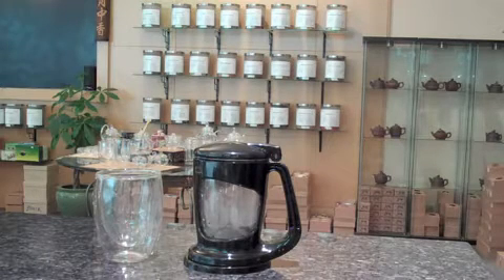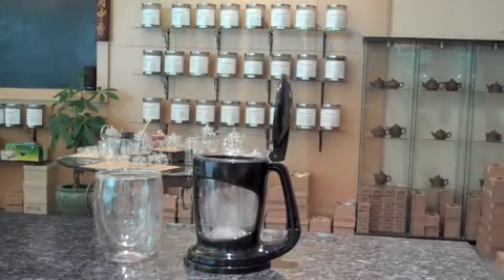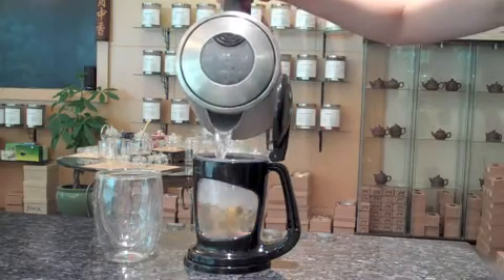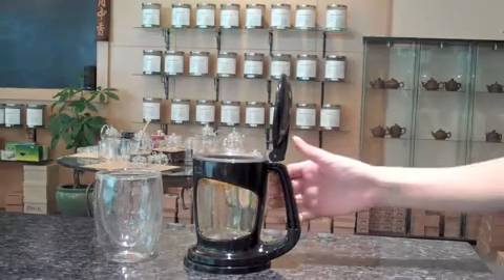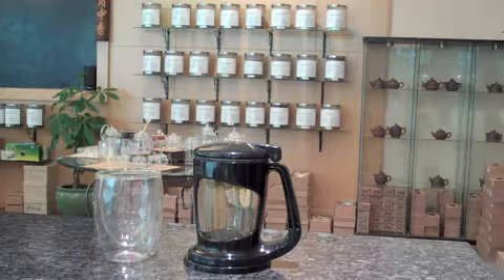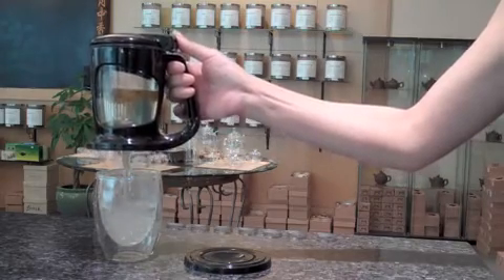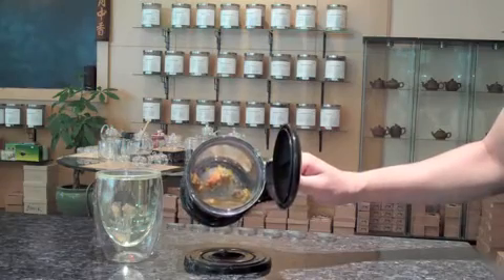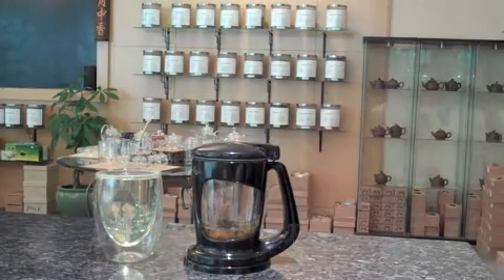How to use thumbs up brewer